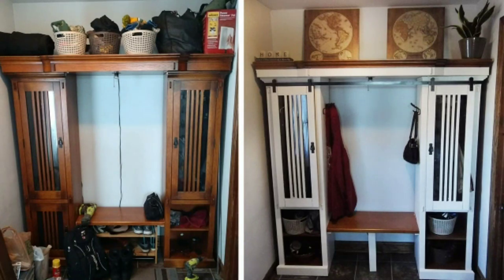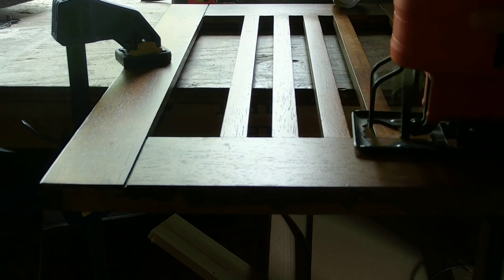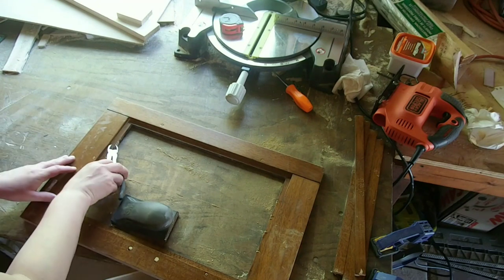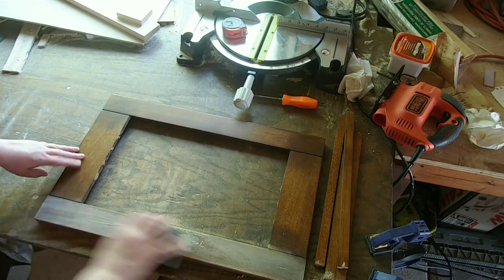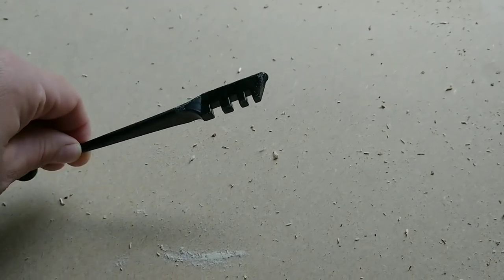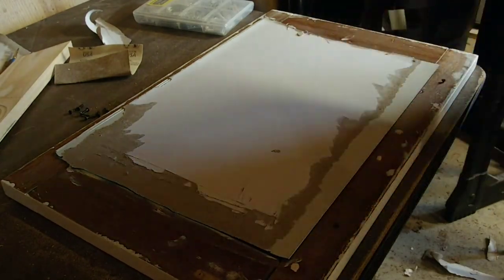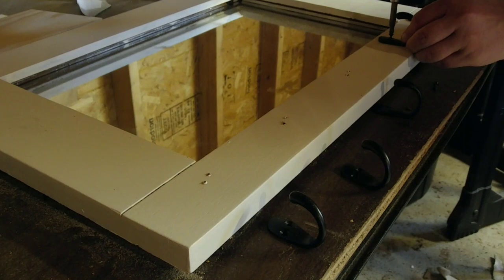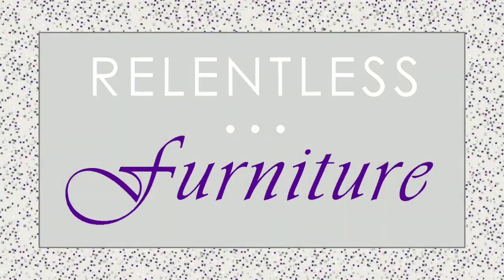DIY Entryway Mirror with Hooks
I used an old cabinet door to make a farmed mirror with hooks. A perfect addition to a recently updated mudroom. Also, a quick tutorial on how to use a glass cutter.

Behr paint

Glass Cutter

Cabinet Hanging Kit